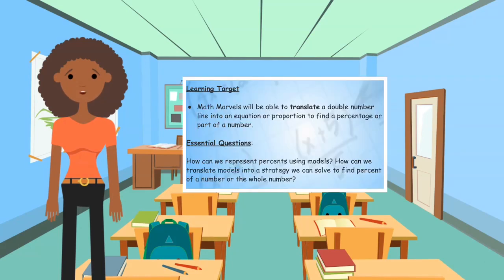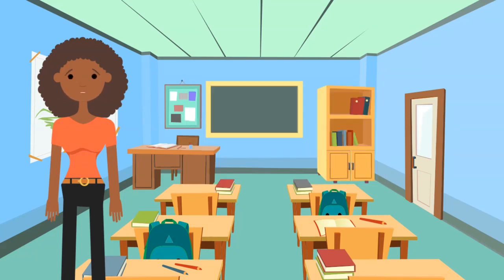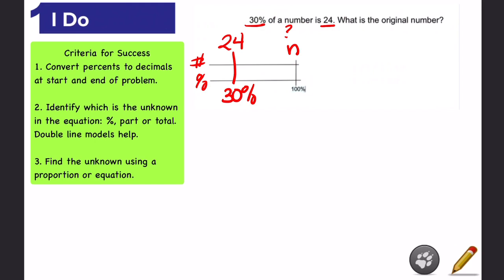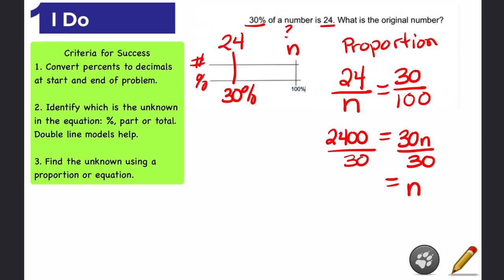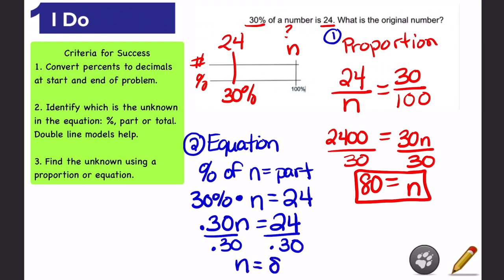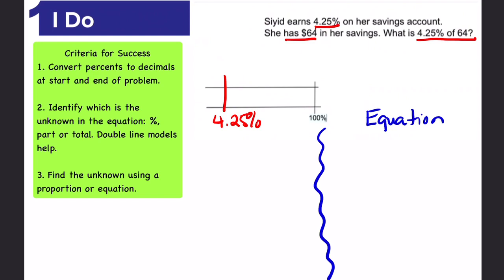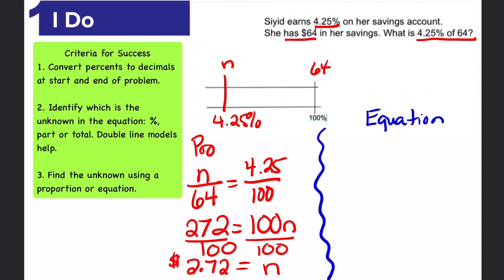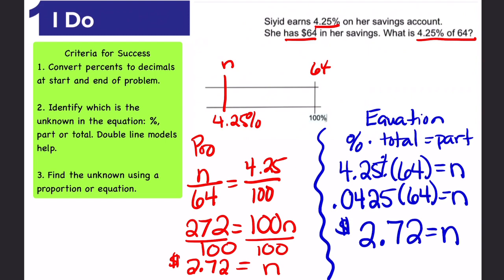Finding Percent of a Number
In this lesson we will use a double number line to model Percentage of a Number and translate the model into an equation to solve for the unknown. The unknown could be part or all of the number or the percentage itself.